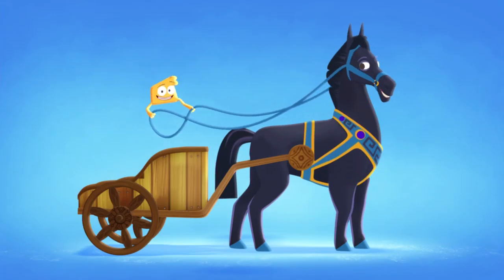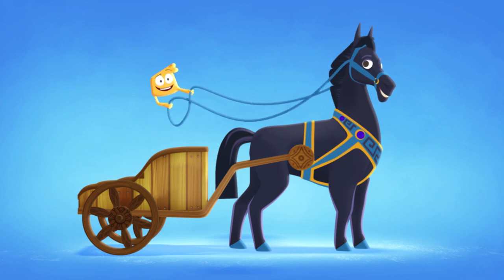Chariot | Squidgy Shorts | Justin Time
Looking for adventure? Then come along as Justin and his imaginary pals Olive and Squidgy travel around the world, learning valuable lessons everywhere they go.

Justin Time Go is available globally on Netflix and on Family Jr. in Canada.

Created by: Brandon James Scott
Developed By: Frank Falcone, Mary Bredin & Brandon James Scott
Produced by: Guru Studio